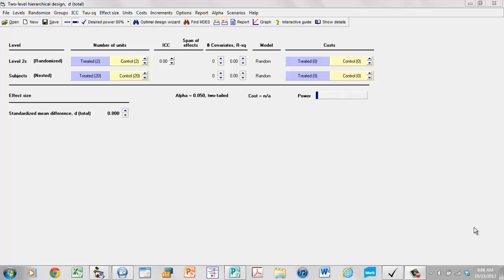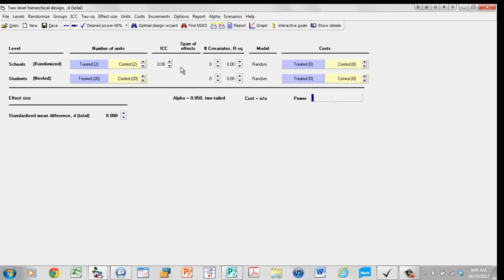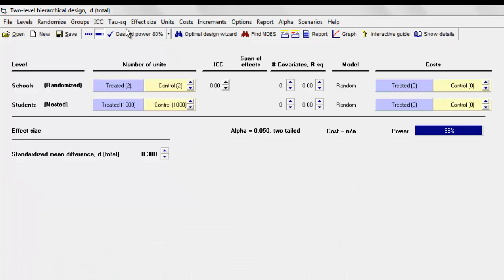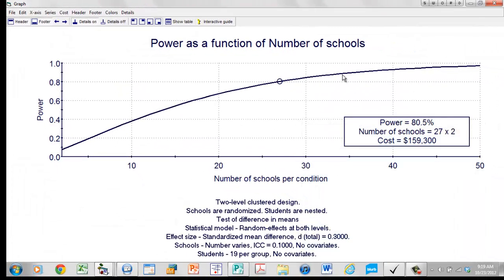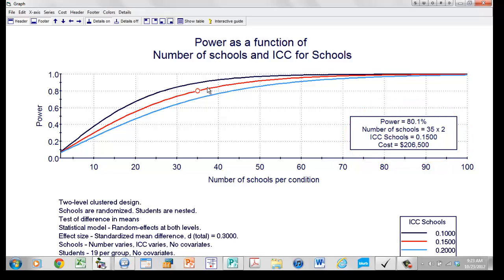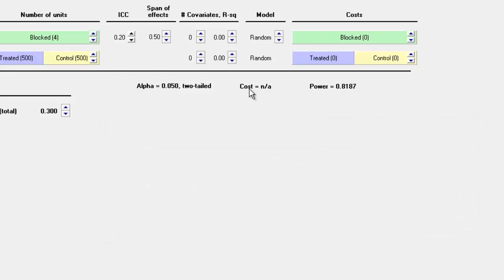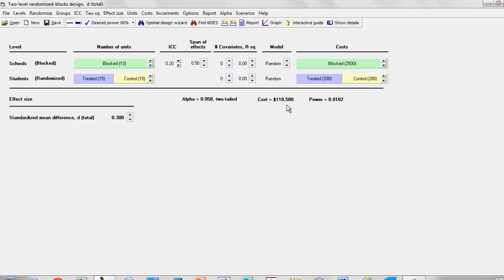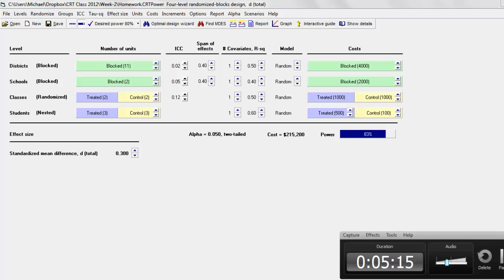ICC, Blocking and Covariates - CRT-Power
Power-analysis for cluster-randomized and multi-site studies - understanding the impact of the ICC, of blocking, and of covariates. CRT-Power is a program that provides power analysis for cluster-randomized and multi-site trials.